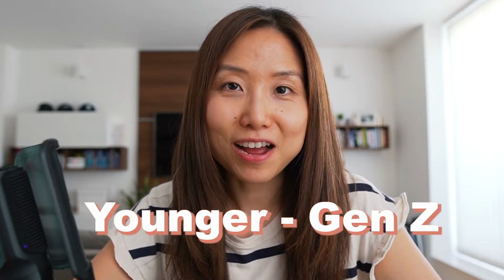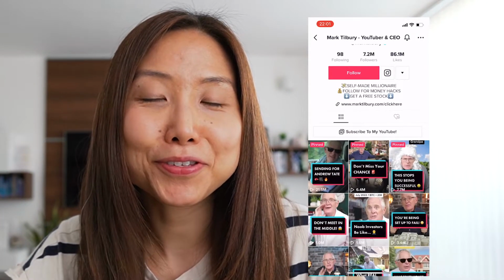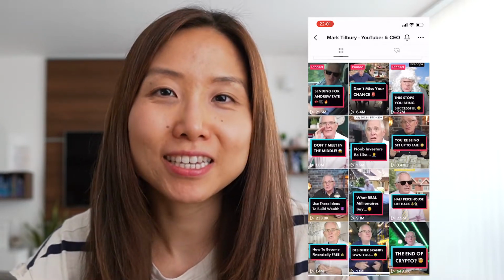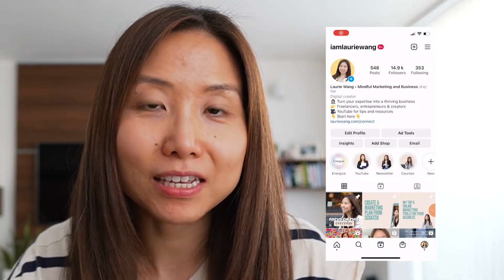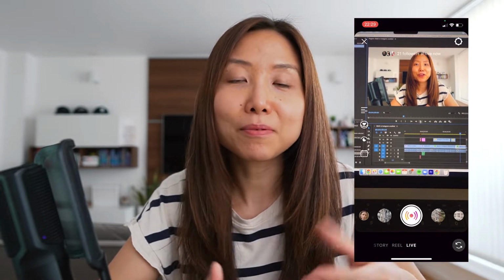TikTok vs Instagram: Which One Should YOU CHOOSE? | TikTok for Business 2024 vs Instagram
TikTok vs. Instagram: Which One Should You Choose? If you’ve seen so many stories of others who “blew up” on TikTok, how do you make sure you are choosing the right social media platform for you, given the similarities between the two platforms but also differences as well? In this video, I breakdown the key differences between TikTok and Instagram, and how you can create effective strategies on either platforms, and how to ultimately choose the right social media platform for you, your brand and your business.

Which platform are you going to go all in on? Or both?

👩🏻‍💻 Hey I'm Laurie, an Ex-Google digital marketer (10+ years in the industry), online educator (25K+ students), and content creator. On this channel, we explore all things marketing, business, and personal development. Besides making YouTube content, I love helping teams and businesses figure out how to get people to click, sign-up, and buy. I hope you enjoy this journey with me, where I share everything I know, to help you get seen online, build better businesses, and create a living doing what you love.

💌 I have a weekly newsletter sharing thoughts, useful resources, and my top recommendations on marketing, personal development, personal branding and more. If you are interested in checking it out, get it

Just to let you know that some of the links above are affiliate links which means that by using these links you’ll be supporting my content with a small commission at no cost for you. Thank you for your support.